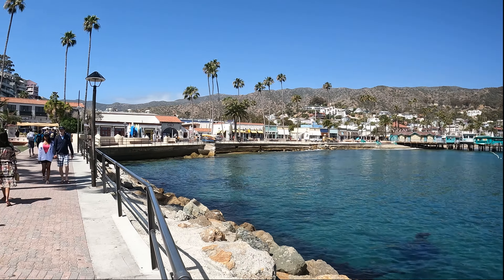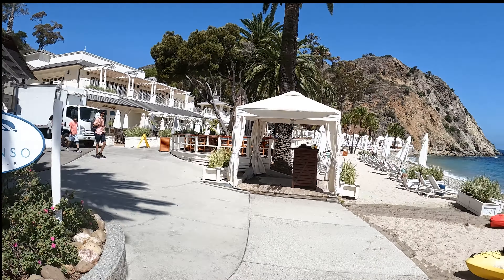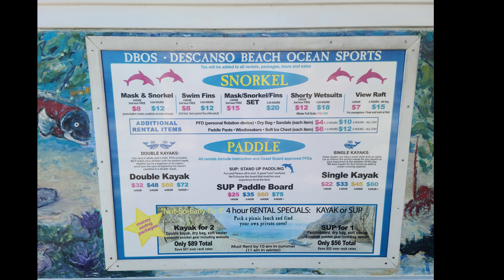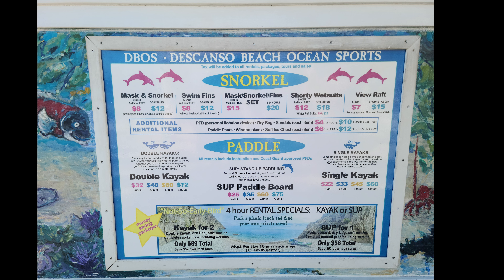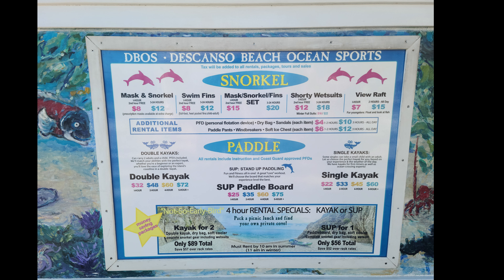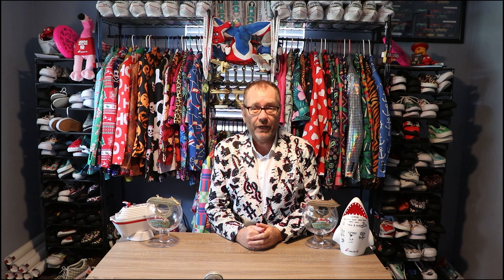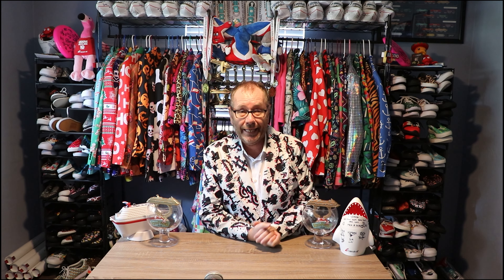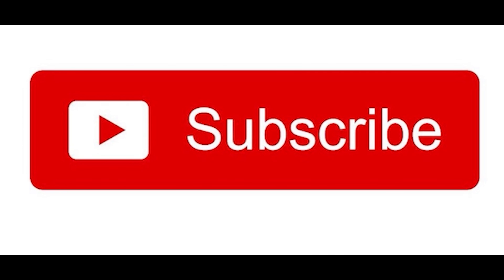Descanso Beach Club and Zip Line Catalina Island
A look at a couple of cruise stop options in Catalina, Descanso Beach Club and (for the adventurous) an intense Zip Line (not for the faint hearted!!)